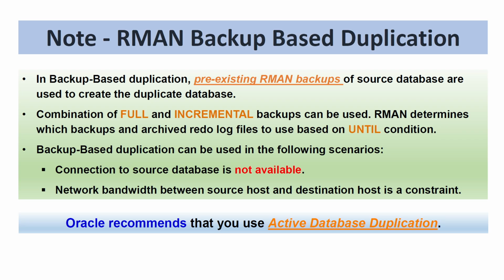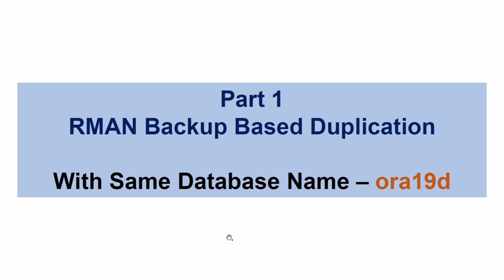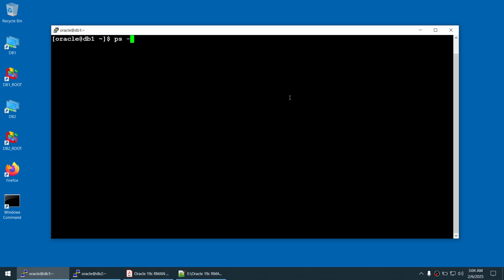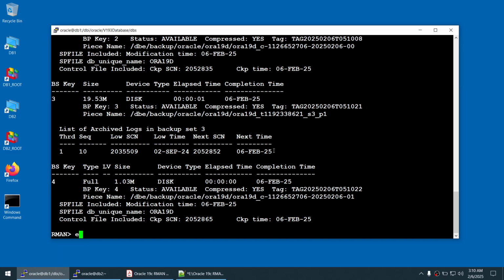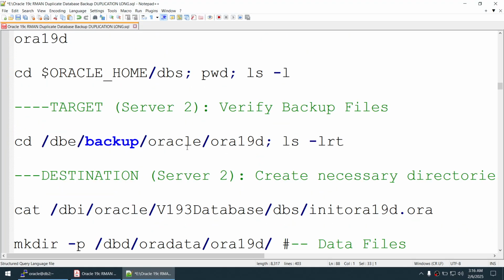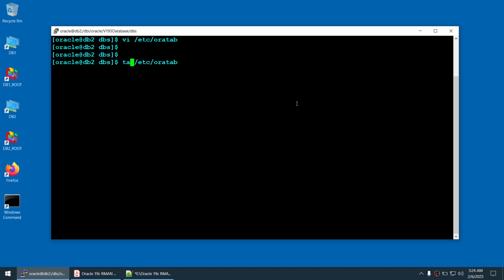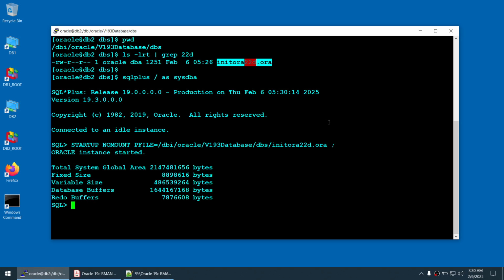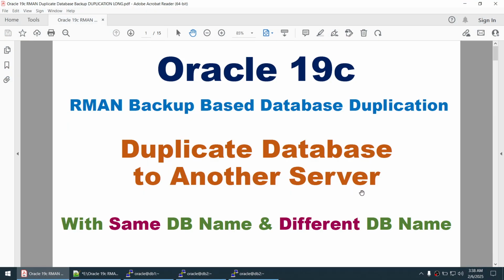Oracle RMAN Backup Based Duplication (Cloning) on Different Server with Same & Different Name (LONG)